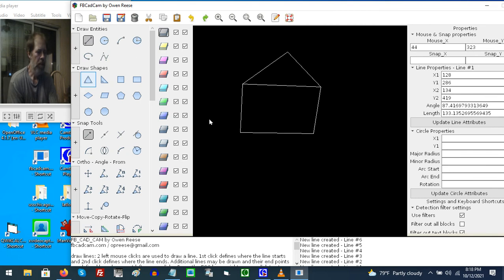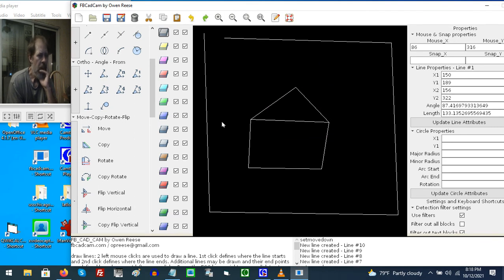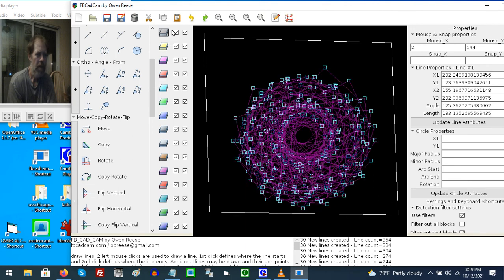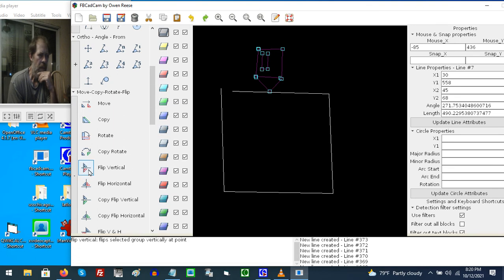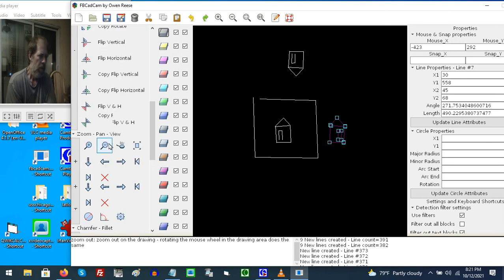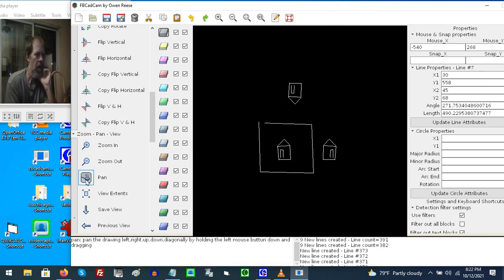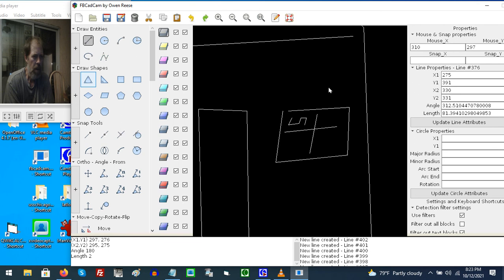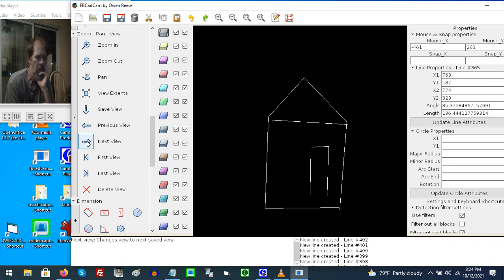FbCadCam Demo 2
Demo by Owen